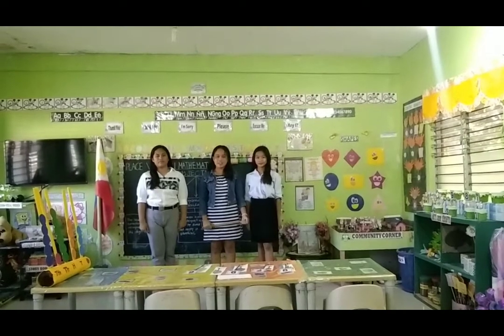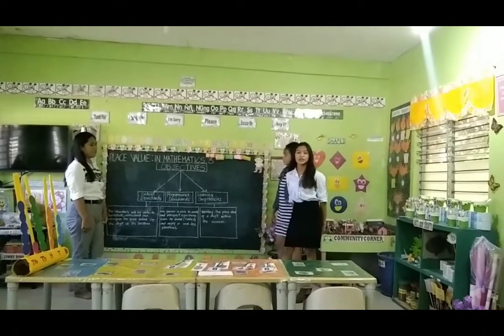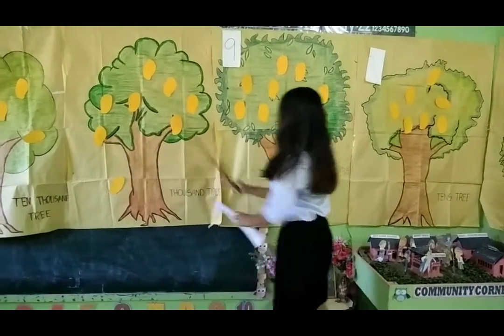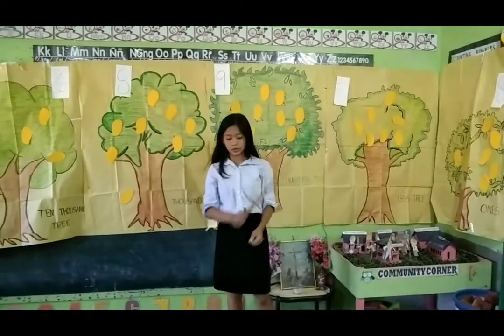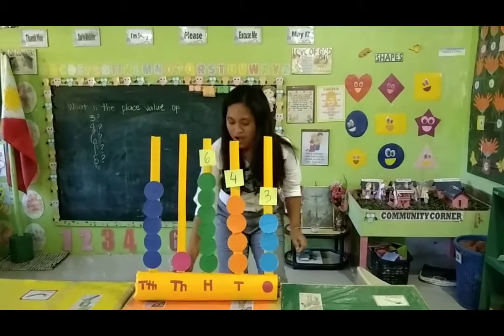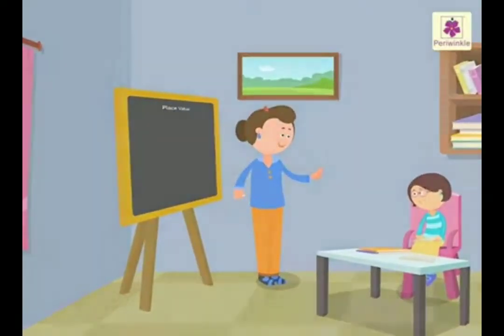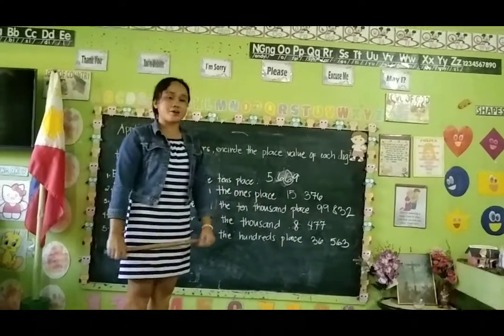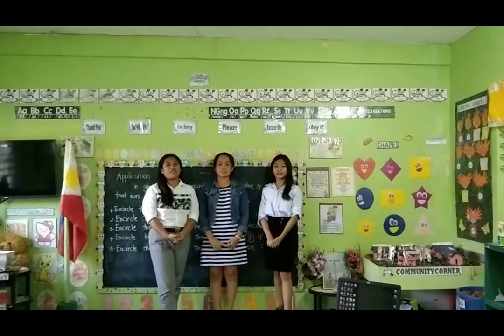Video Lesson Plan